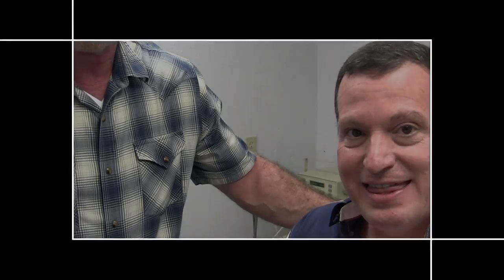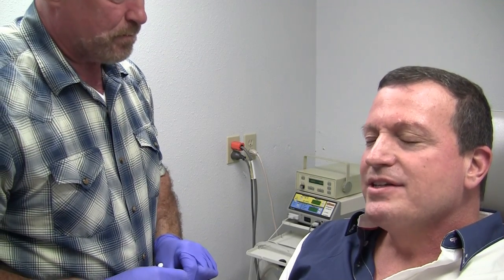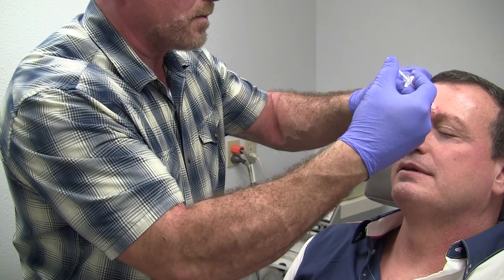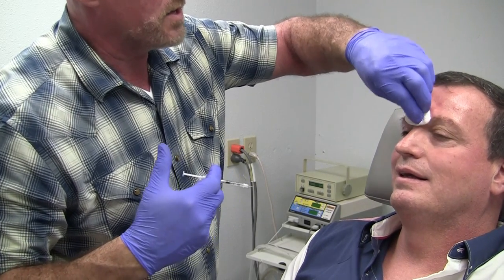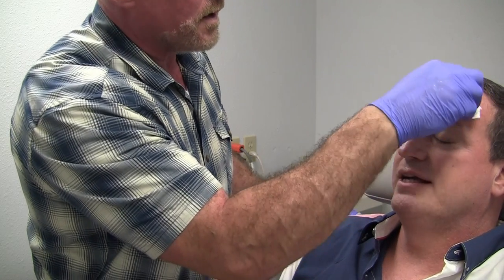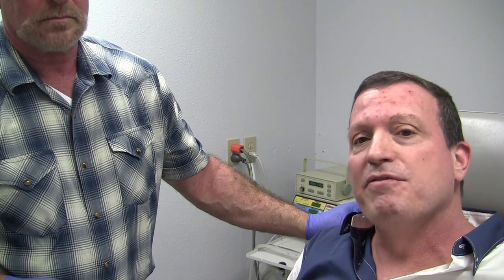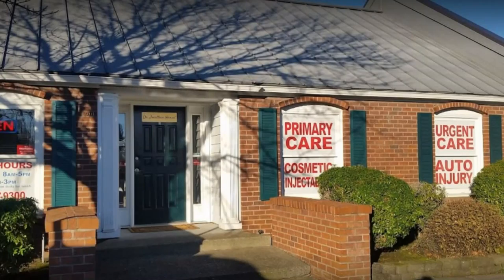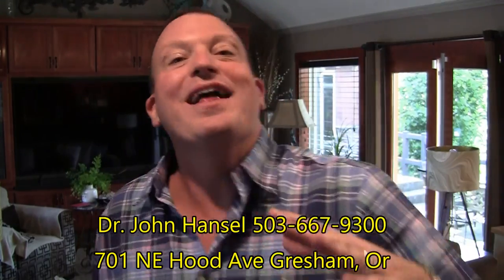MEN get rid of WRINKLES in your FACE with DYSPORT Before and AFTER Botox alternative.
This is going to be so fun!
BlaneHartleb.com Coming soon
Leave me a message in the comment section.